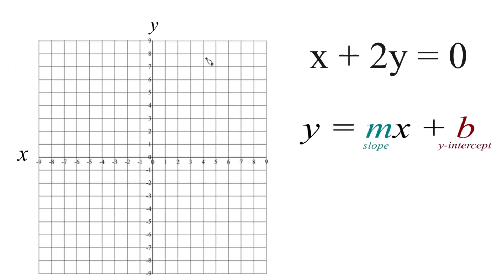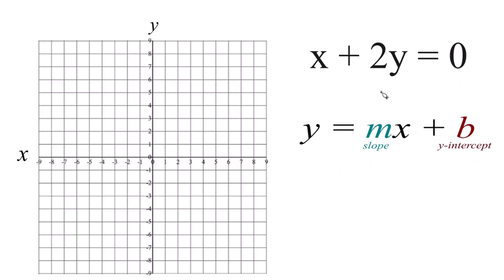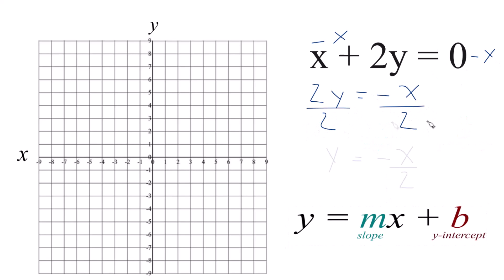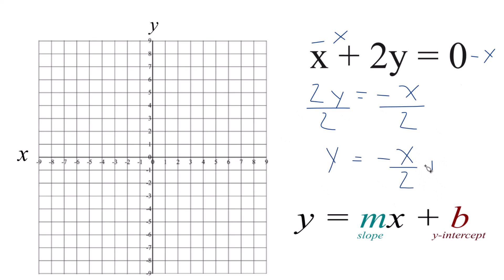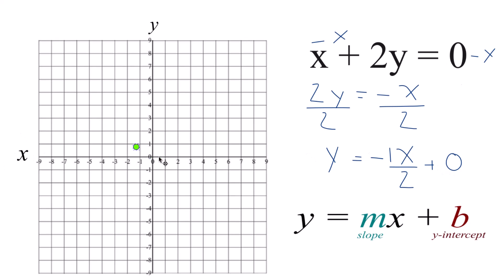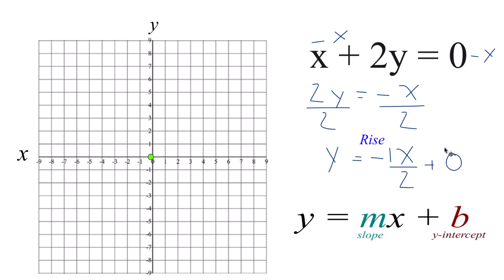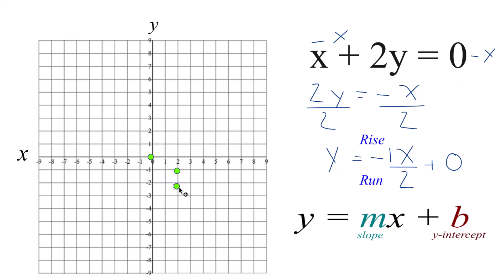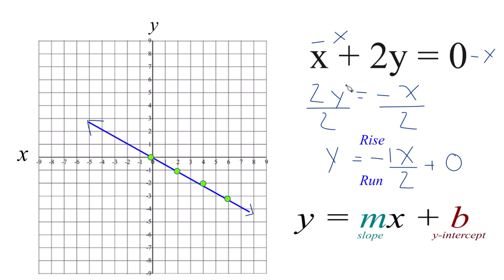How to Graph the Equation x + 2y = 0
In this video, we'll draw the graph for the equation x + 2y = 0.

To do this, we can rearrange the equation to isolate y:

2y = -x

y = -1/2 x

Now, we can identify the slope (-1/2) and the y-intercept (0).

The slope tells us the rise over run. For this equation, we can consider the slope as -1/2, meaning we go down 1 on the y-axis and move to the right 2 on the x-axis.

The y-intercept is where the graph crosses the y-axis, and for this equation, it is at the point (0, 0).

I prefer to use the slope-intercept formula since it is much quicker with some practice. Then I’ll plug some values into x + 2y = 0 to make sure they fall on the line. If they don’t, there is likely a problem. When graphing equations, it is helpful to have them in slope-intercept form (y = mx + b), just like we have in this video.